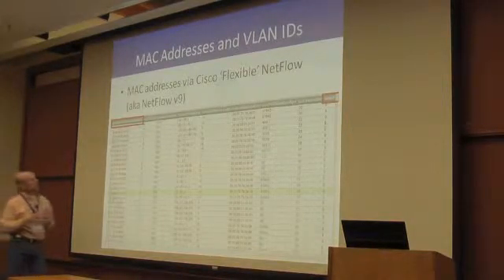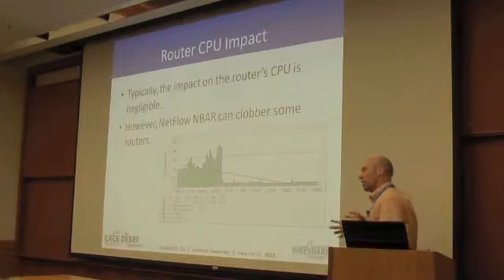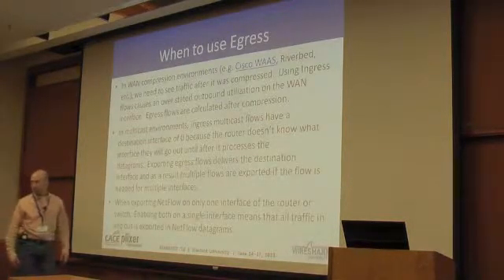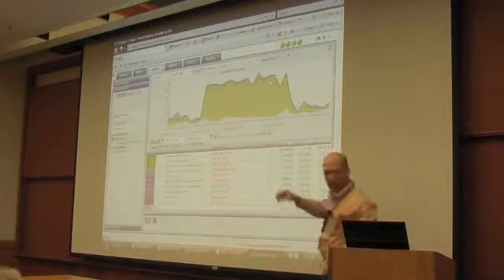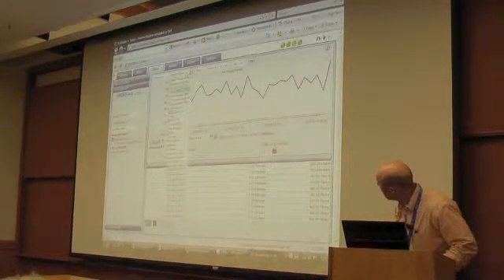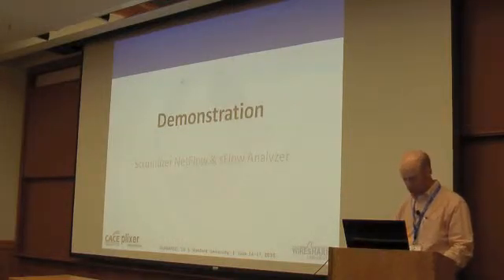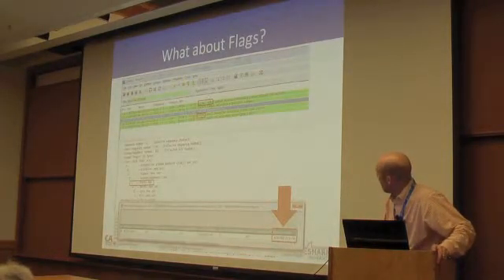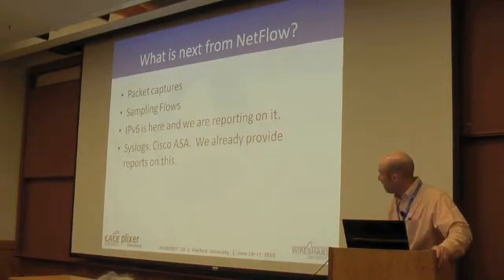Where Netflow and Packet Capture Complement Each Other (by Michael Patterson)